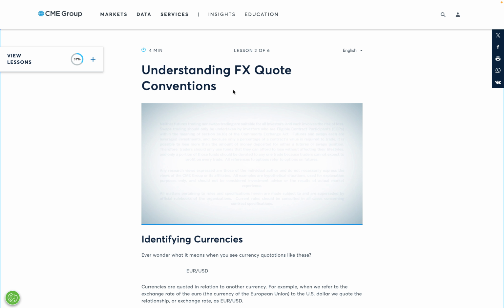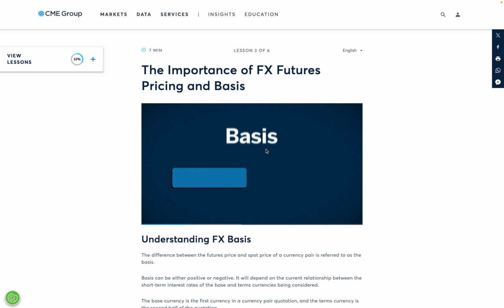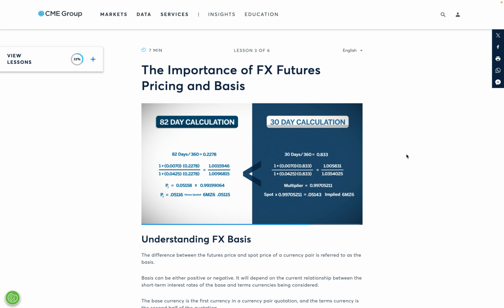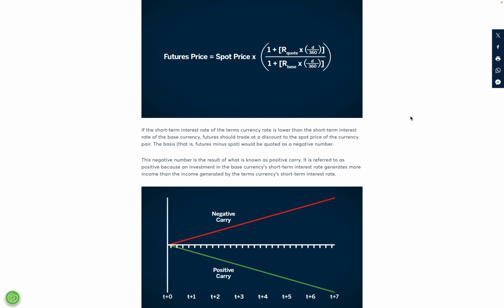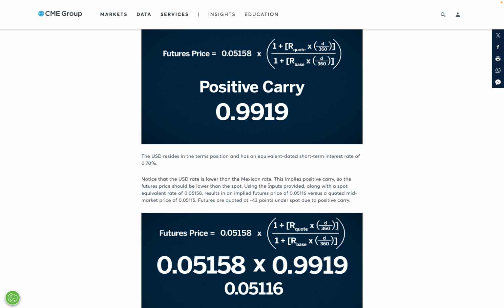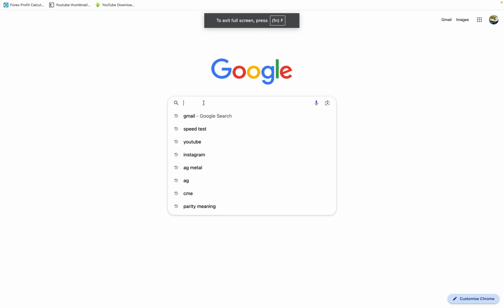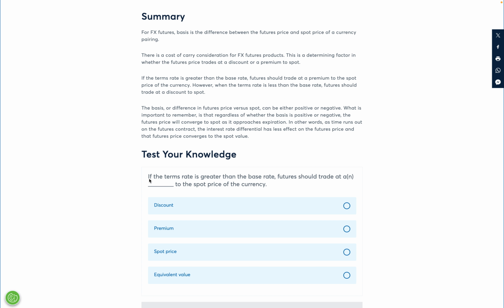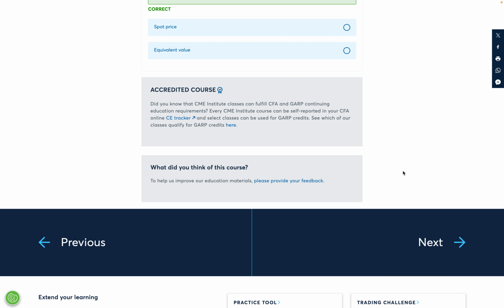The Importance of FX Futures Pricing and Basis - CME Group Education